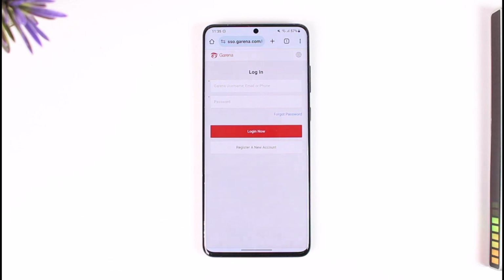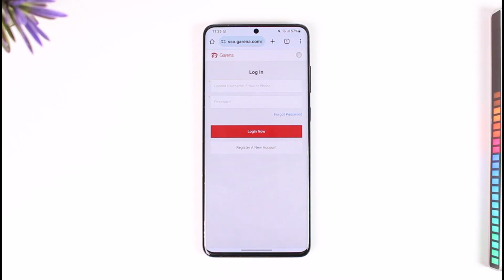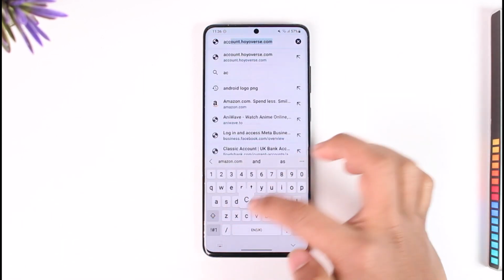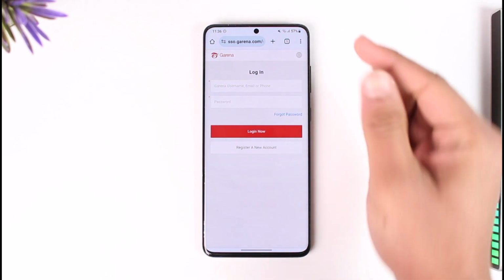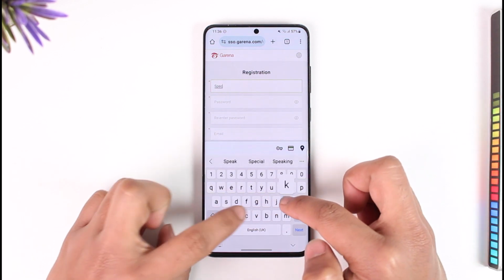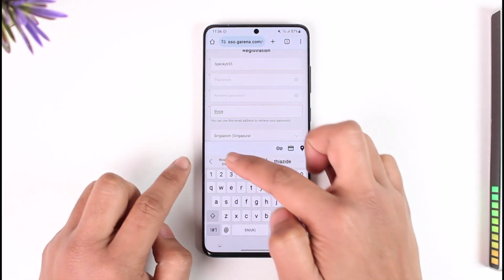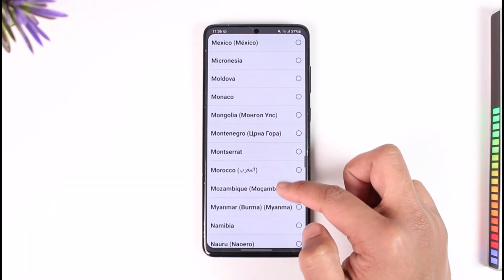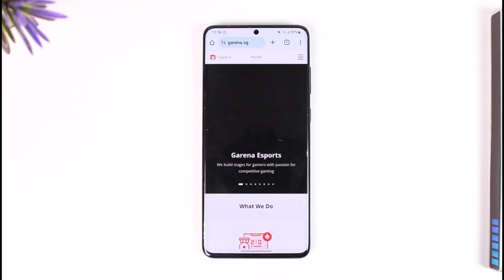How To Make Garena Account !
In this tutorial video, I am simply going to show you how you can make a Garena account.

~Chapters:
0:00 Introduction
0:10 Make Garena Account
1:16 Conclusion